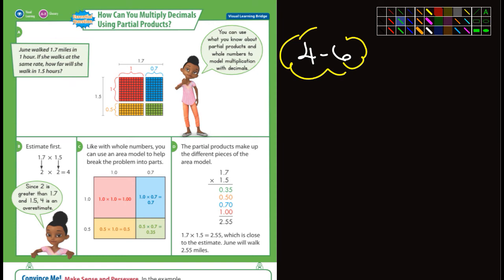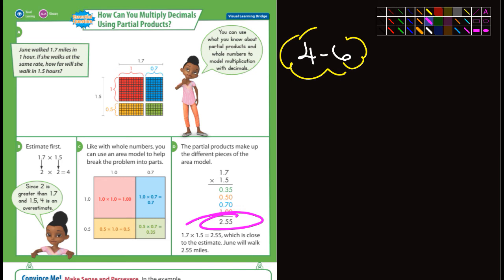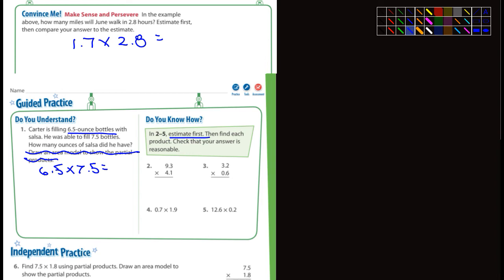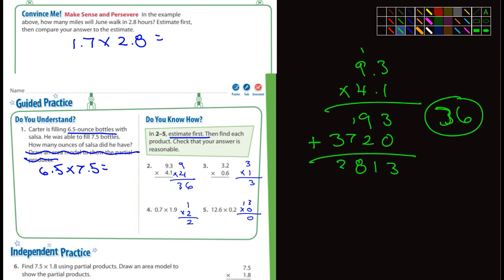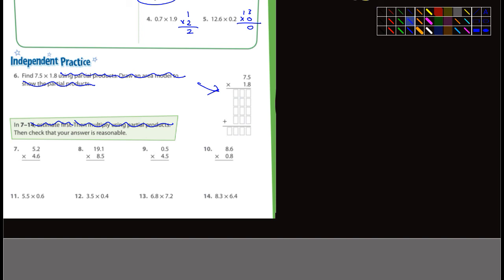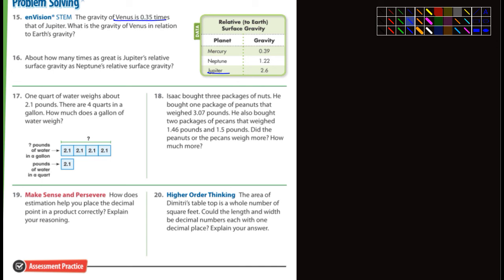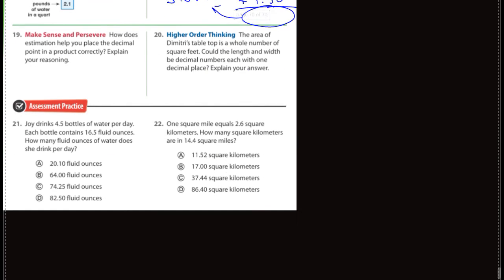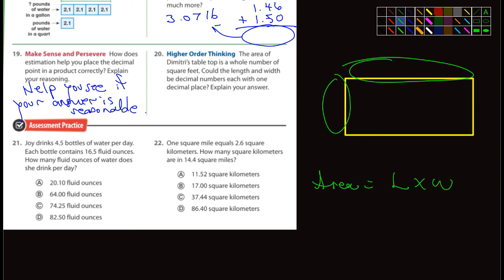Envision 4-6 Lesson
This is the Chapter 4 section 6 lesson. It was recorded during the Google Meet.